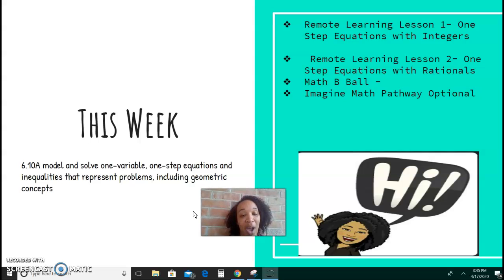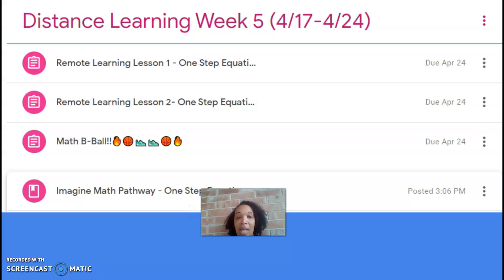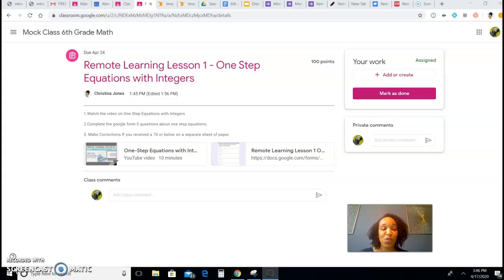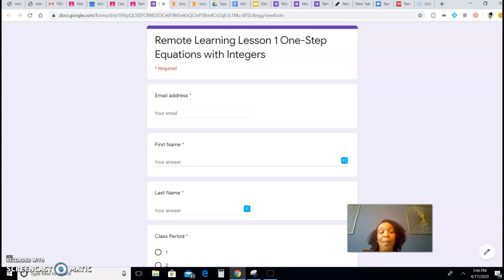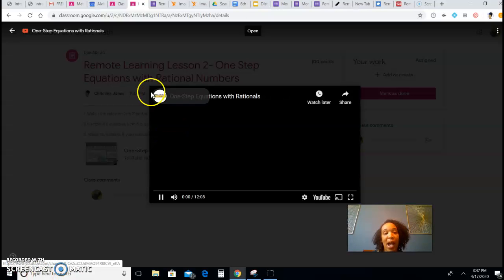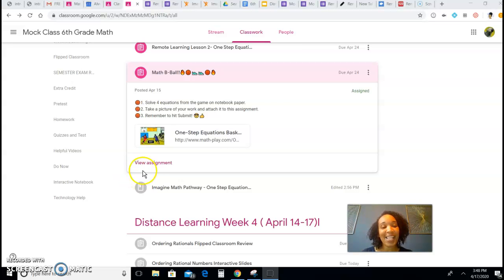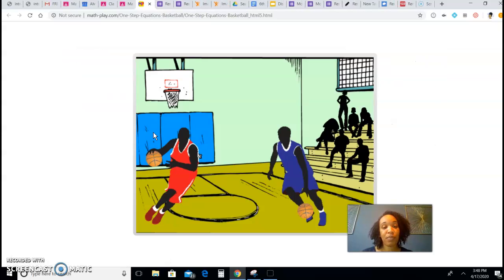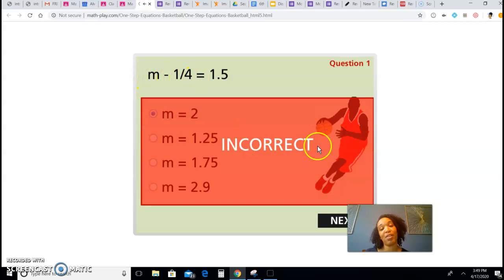Intro to Distance Learning Week 5